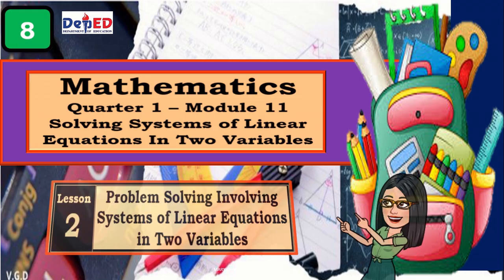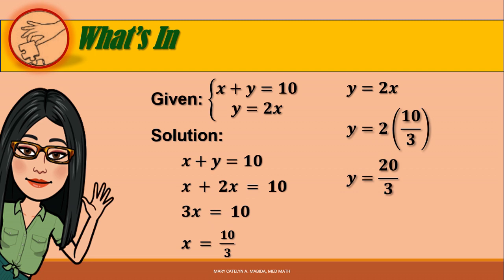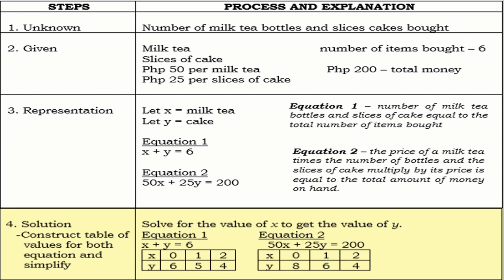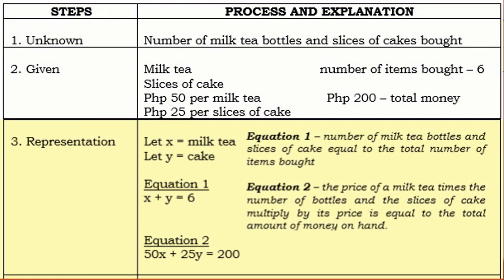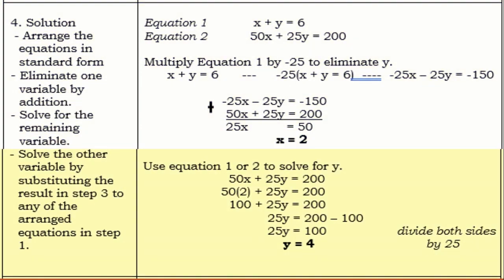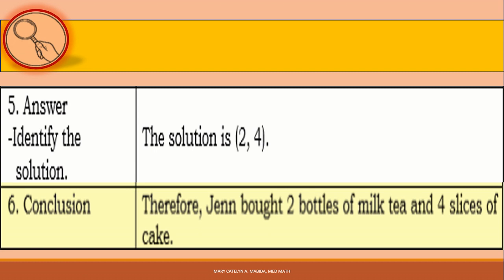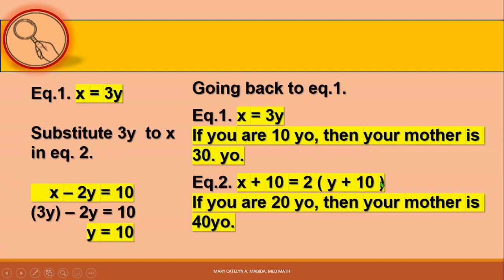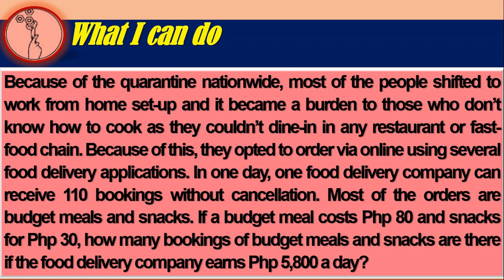PROBLEM SOLVING || SYS OF LINEAR EQUATIONS || MATH8 Q1 Wk9 M11 LESSON 2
Solving problems involving systems of linear equations in two variables needs your mastery in solving systems of linear equations by graphing, substitution and elimination. Basic problem-solving techniques are used to solve the problem itself but the mathematical concept need is said in the first sentence.

In “What’s In”, a recall in Solving Linear Equations in Two Variables Through Substitution was presented. Here is the link to this topic

The same link will contain topics on graphing and elimination method which is widely used throughout the video.

Credits:

Images:

t.ly/8Csi

Reference:
DepEd Cebu City SLM Math8 Q1 W9 M11